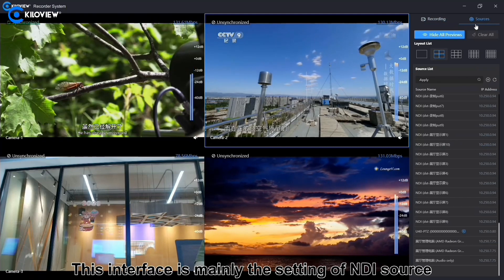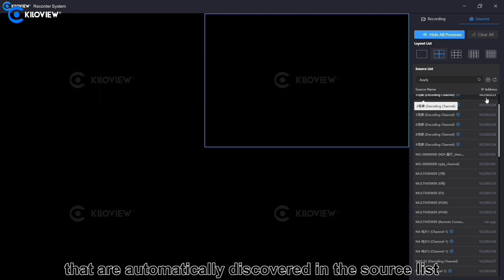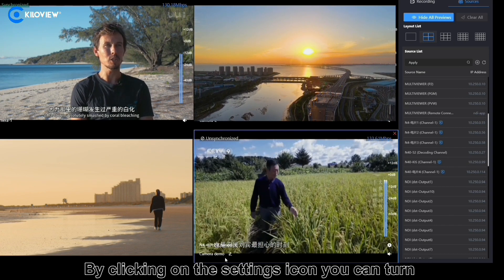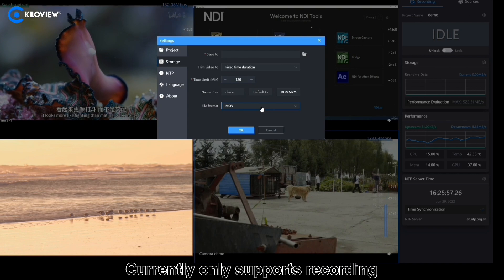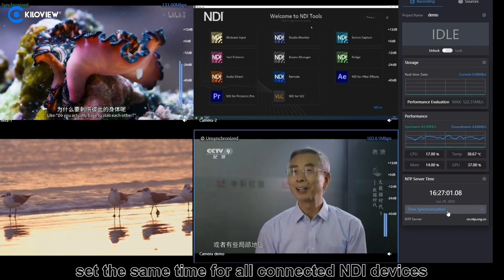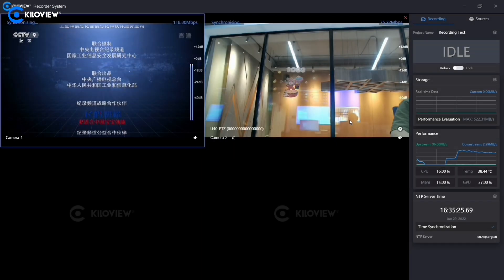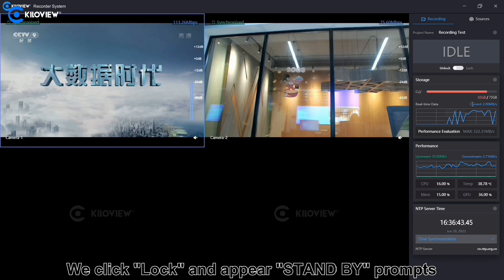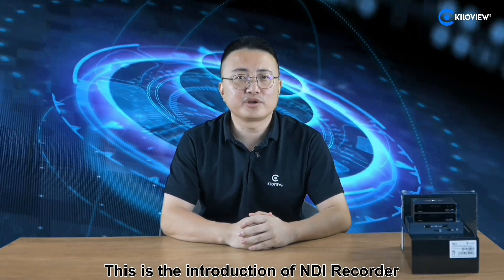How to use Kiloview NDI Recorder to record & monitor NDI sources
In this video, James will introduce you to the Kiloview NDI Recorder, explain the detailed function and show you how to use it.

Kiloview NDI Recorder is an independent recording system that supports up to 20 channels of NDI videos recording simultaneously in synchronized status with .mov format files.